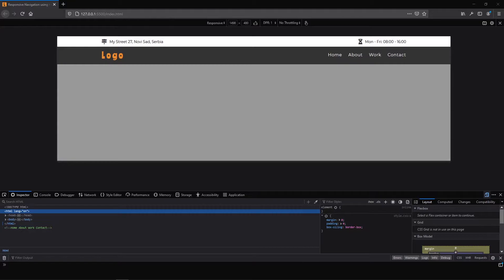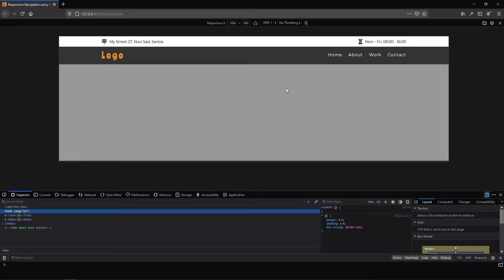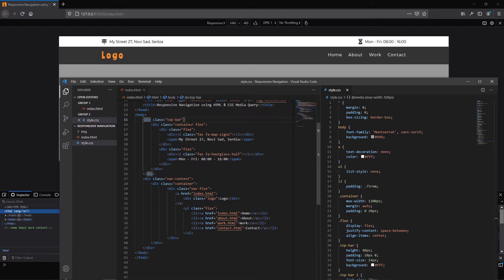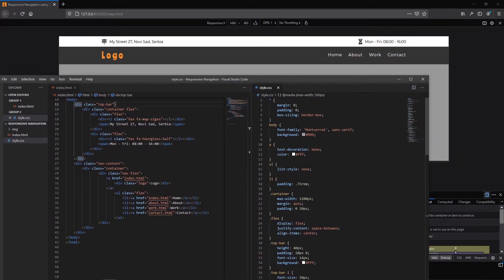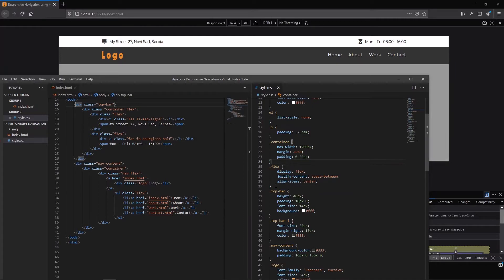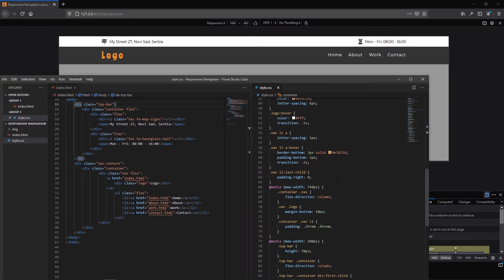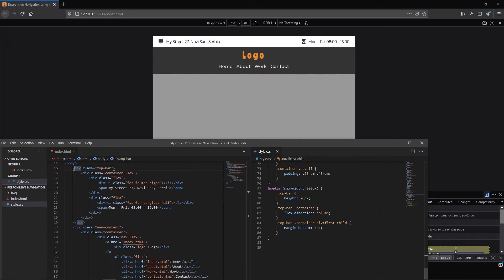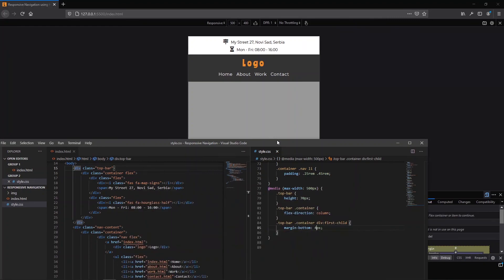Responsive Navigation Bar with HTML and CSS media queries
This is not an ordinary tutorial. It is something different. Instead to code along with me, this time we are going to take an easy walk through my code.

The goal is simple: create a responsive navigation bar with only HTML and CSS media queries. Also, above the menu bar, I have added a so-called top bar with a few fonts awesome icons, and important information about our or client's business.

Before all, join with me on this exciting new Years journey through the world of WordPress, HTML, and CSS, Bootstrap, Photoshop, and much more.

Code a Responsive Website from Scratch with HTML & CSS | Website Design with HTML and CSS